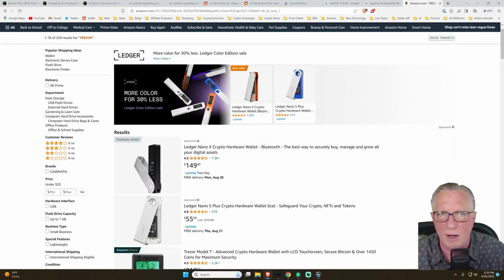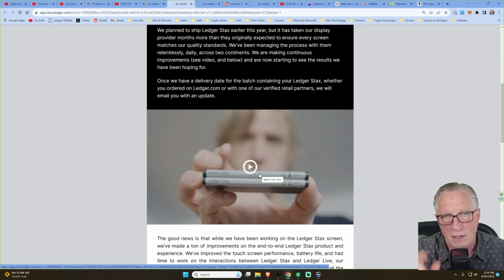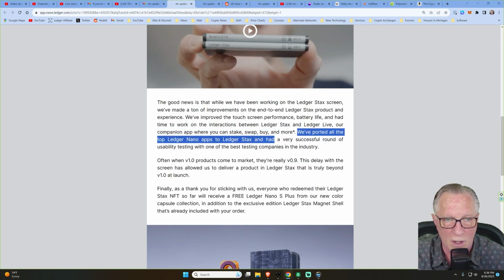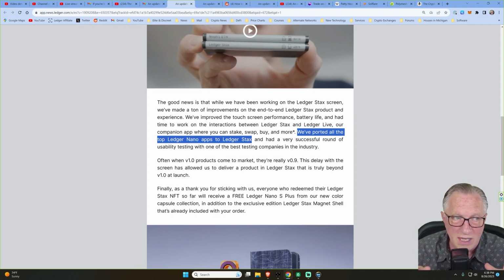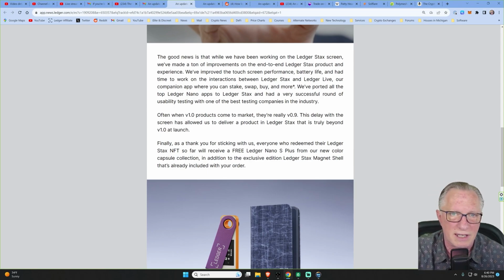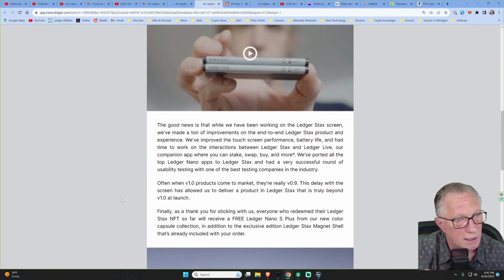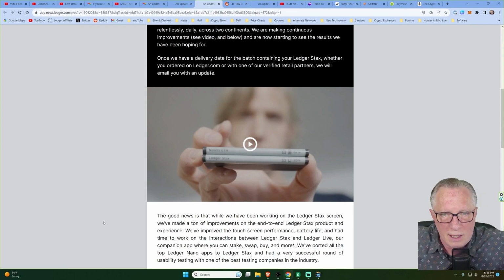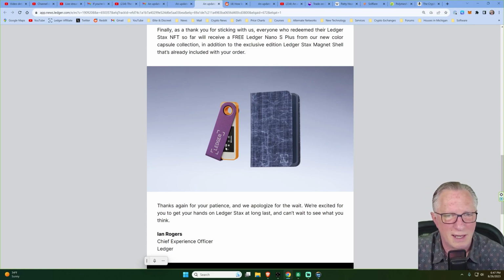🚀 Ledger Stax Delay Update: What You Need to Know! ⌛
In this video, we dive into the long-awaited update on the Ledger Stax delivery schedule. If you've been patiently waiting for your Ledger Stax, you'll want to hear this important news. We'll cover the reasons behind the delay, the improvements made during this time, and what to expect next. Stay informed about the latest developments on this innovative crypto hardware device. 📢💼

MY RECOMMENDED HARDWARE WALLET(S):

Dive deeper into the crypto world with my top recommended crypto wallets, backup mediums, and accessories, all in one place. Explore 'Crypto Wallets & Accessories' on Amazon - a selection of trusted gear I personally use for the ultimate crypto experience. Stay secure and stylish in your crypto journey!